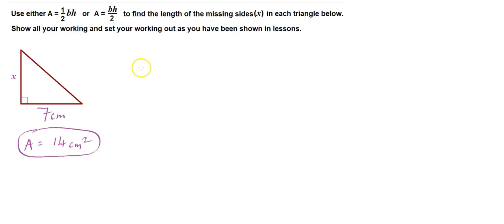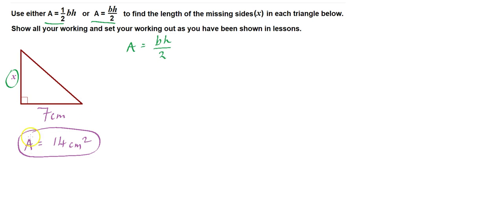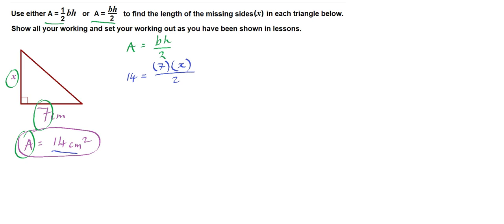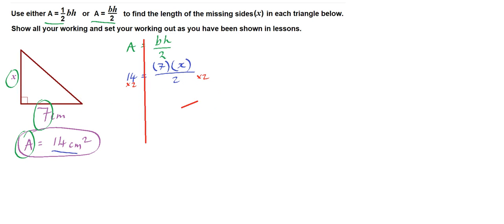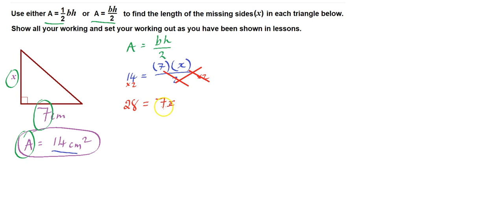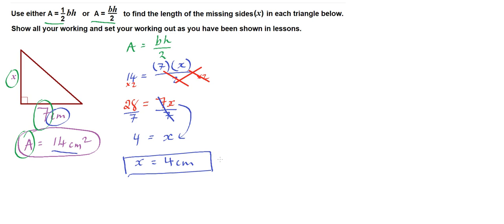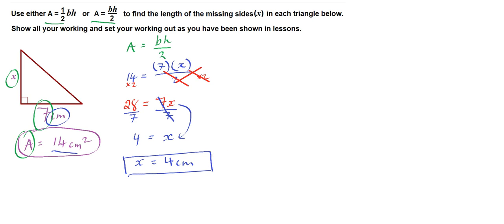AREA TUTORIAL - triangles and missing side length 1 (using formula)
You can learn this now!
 A simple tutorial to show how to use a formula to solve basic triangle area problems, and showing how to set out your working.